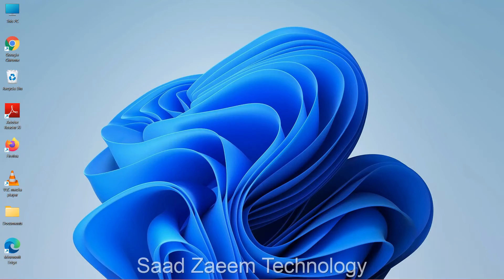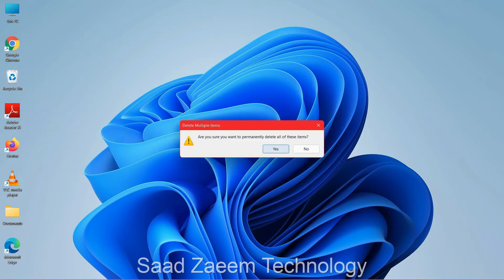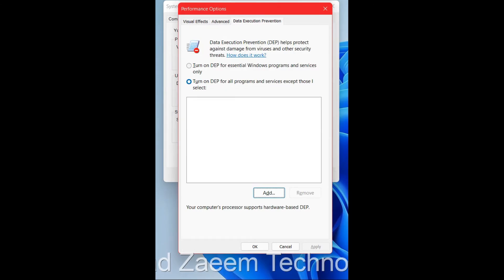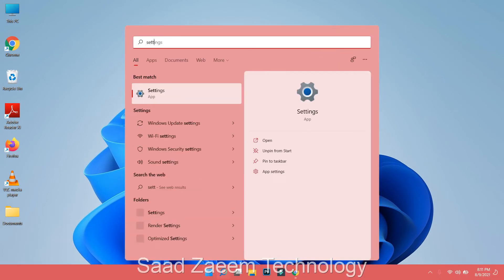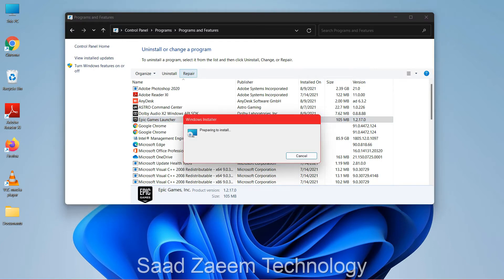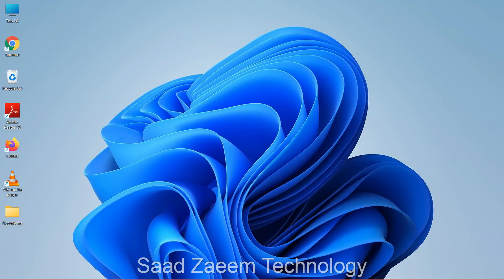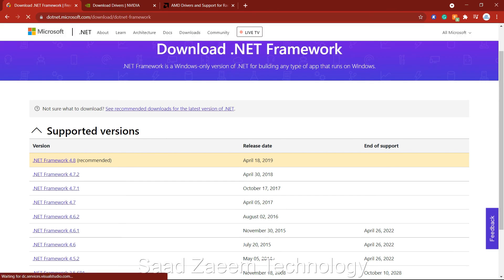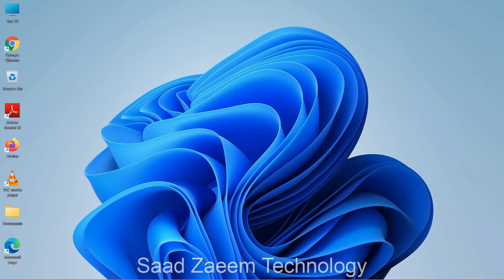Fix: The Application Was Unable to Start Correctly 0xc0000142 Error In Windows 11